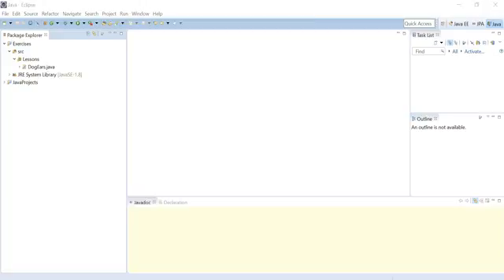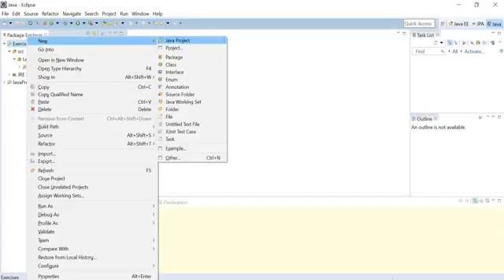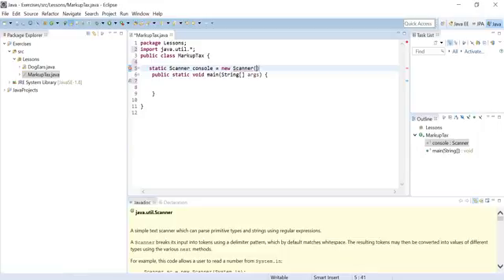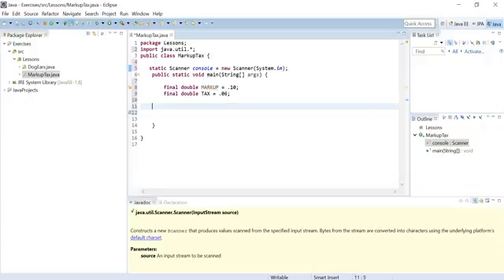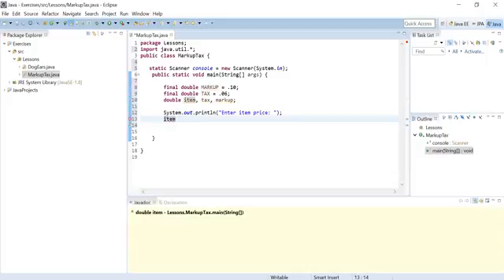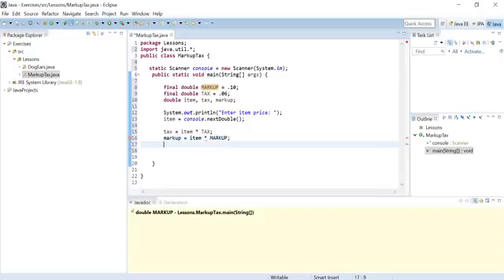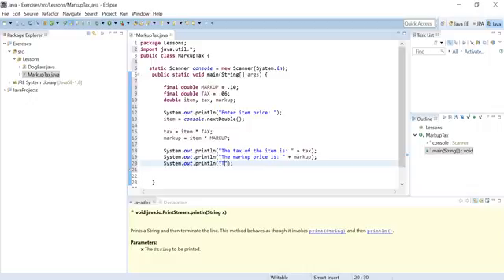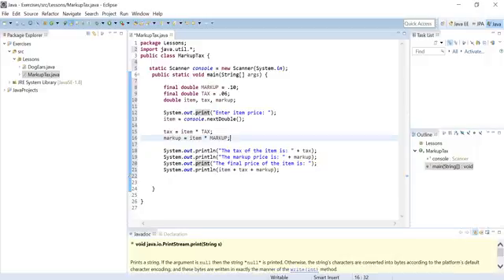Calculate markup price and tax percentage Java program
This code prompts the user to enter item price and the code adds the markup price and tax rate.